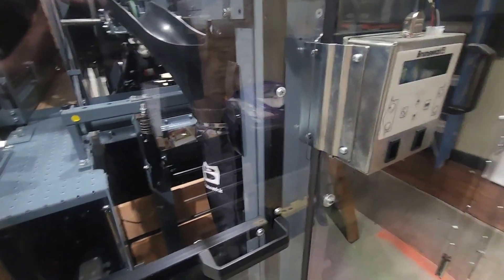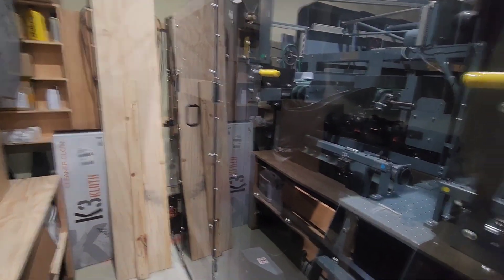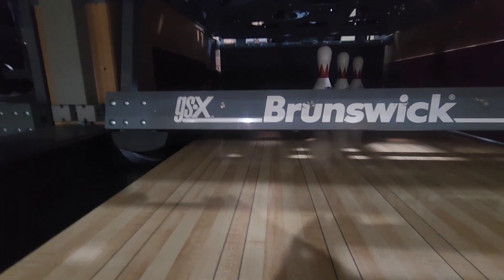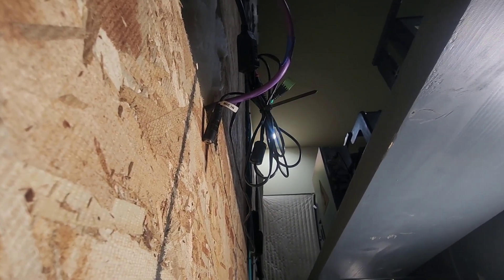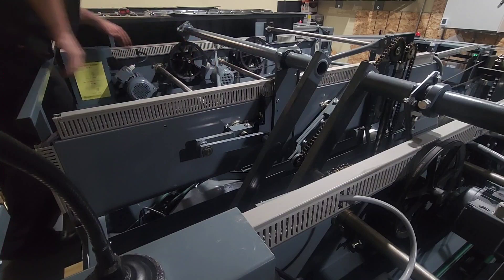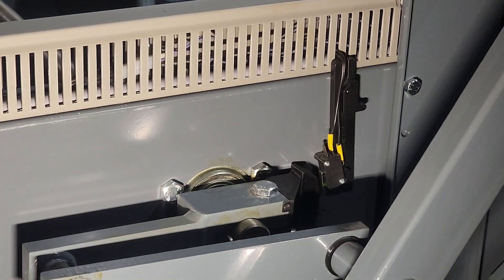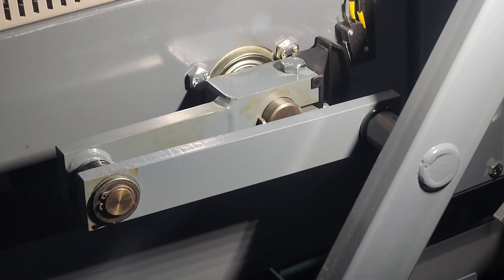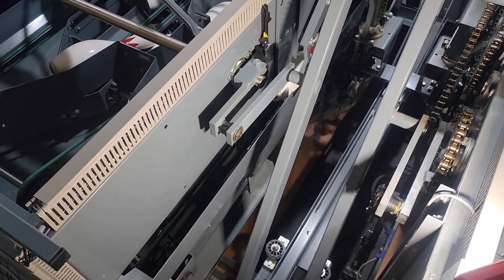Brunswick GSX G-switch not found. SM-switch needed adjustment.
Typically, this G-NOT FOUND error code is generated when a bowler hits the sweep wagon with a ball, when a pin roles under the sweep wagon, or the G-switch fails. It's somewhat uncommon to see the error due to the SM (sweep motor switch) being out of adjustment.